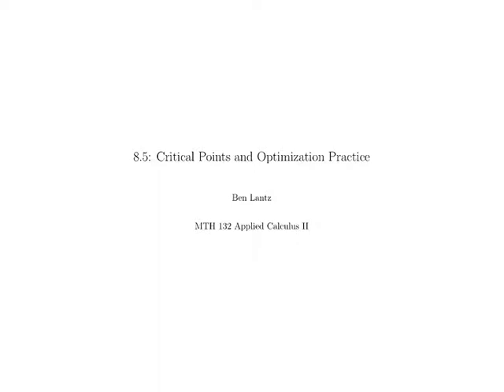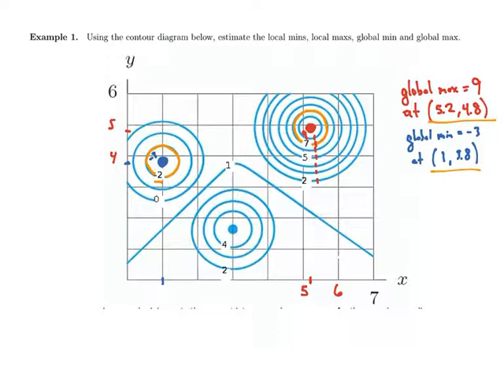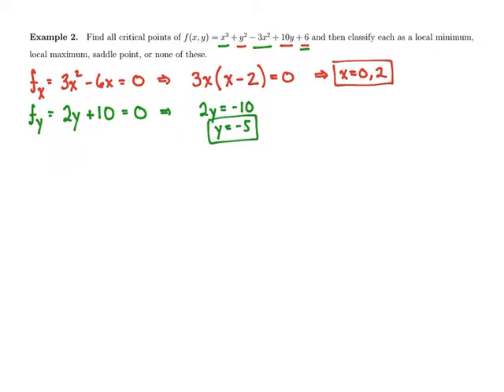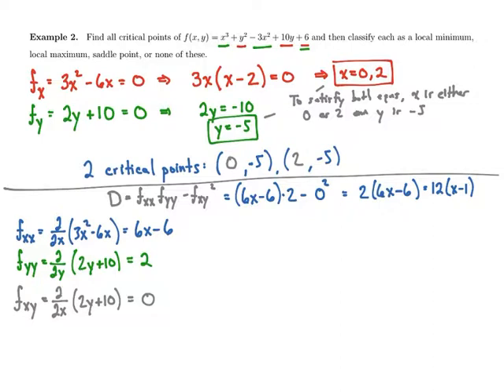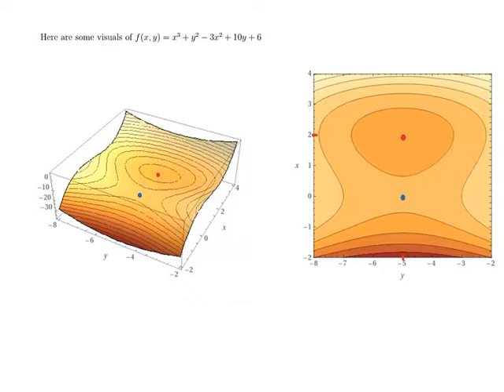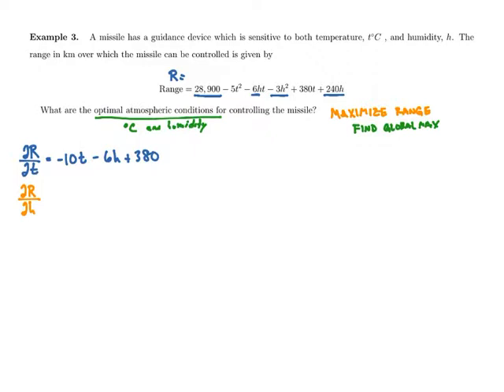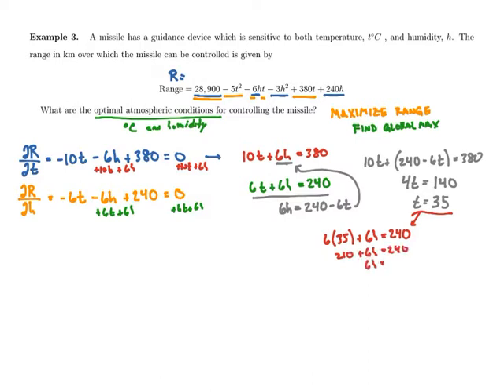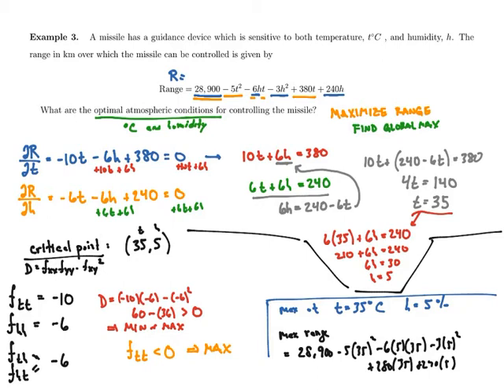MTH132 8.5: Critical Points and Optimization Practice